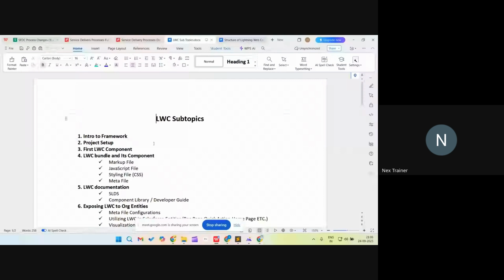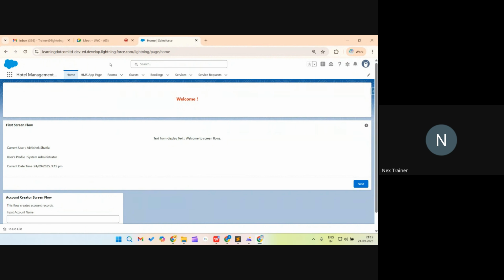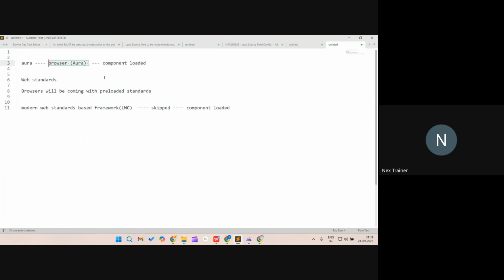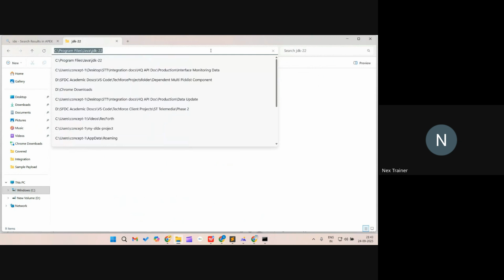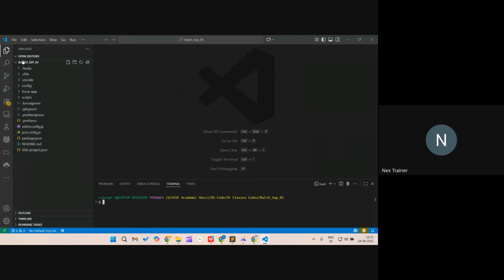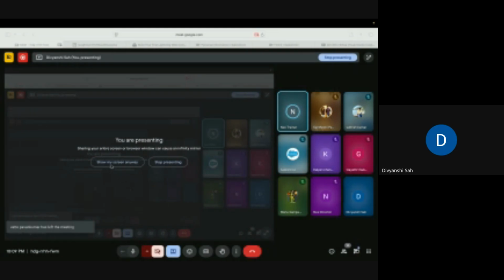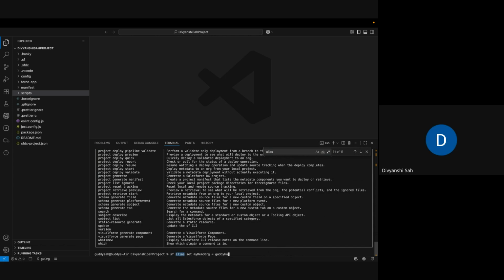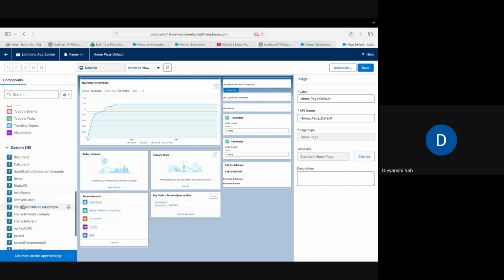LWC LN-{03} DAY 1.